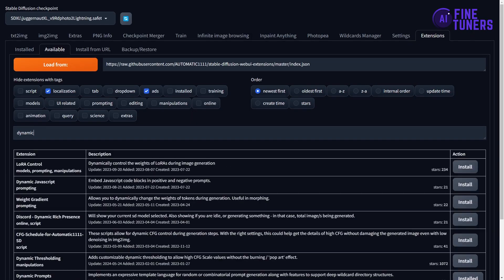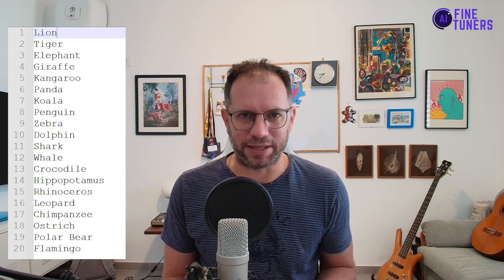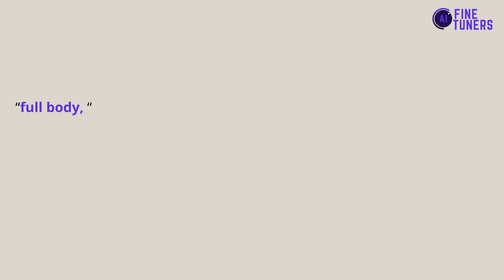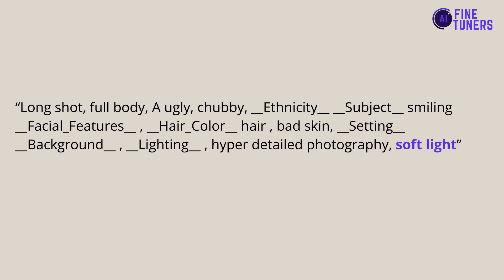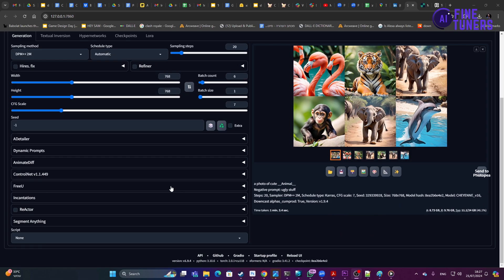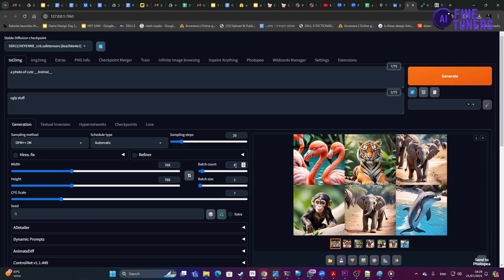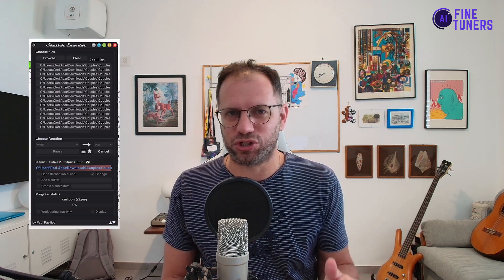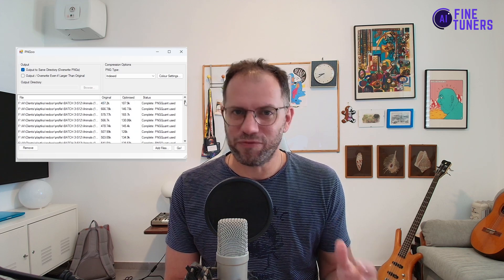Create an army of fake profiles with AI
My process of creating thousands of natural looking fake profiles that can be used as profile images for the bots in your game.